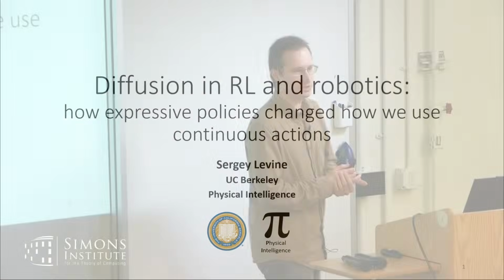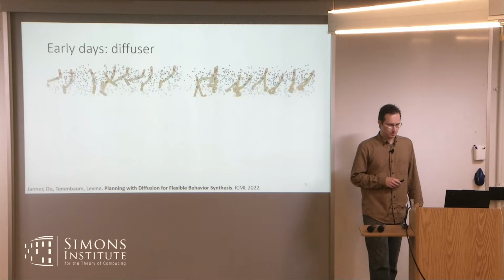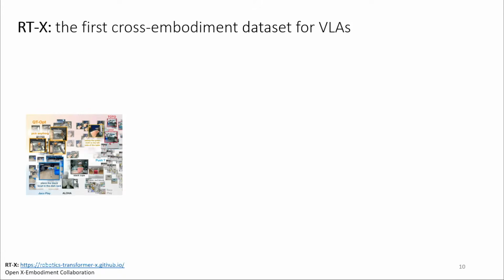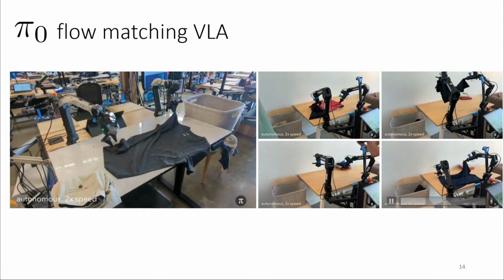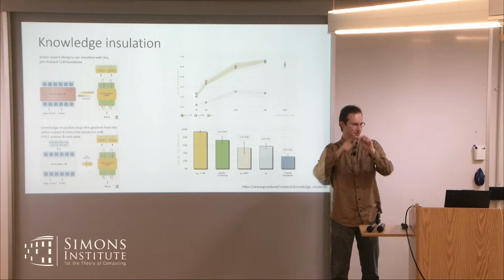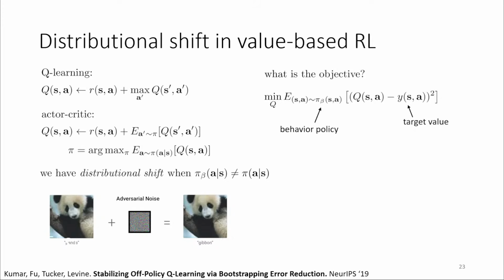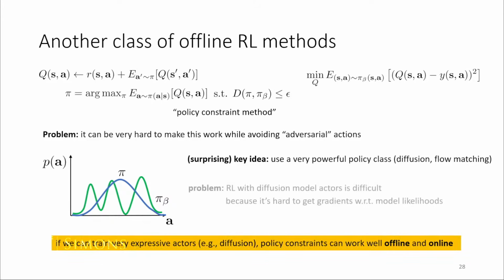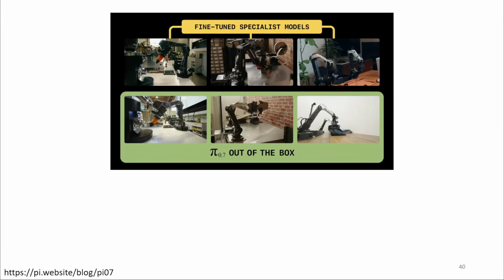Diffusion in RL and robotics: how expressive policies changed how we use continuous actions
Sergey Levine (UC Berkeley)
Diffusion Generative Modeling: Progress and Next Steps

In this talk, I'll discuss how diffusion and flow models transformed continuous-action policies in RL and robotic control. While in principle learning-based control methods (imitation learning and RL) are largely agnostic to the particular representation used for the action distribution, in practice diffusion and flow models have significantly improved the performance of learned policies across various learning-based control domains. By modeling complex distributions over high-dimensional spaces, these models made it possible to represent large "action chunks" (sequences of actions), which greatly improved imitation learning performance and, most recently, the performance of offline RL and offline-to-online RL methods. In this talk, I'll discuss algorithms that use diffusion and flow for RL and IL, as well as some of the large-scale models built on these principles.